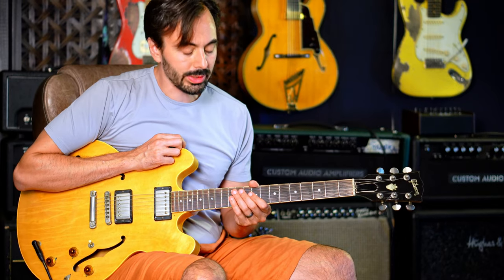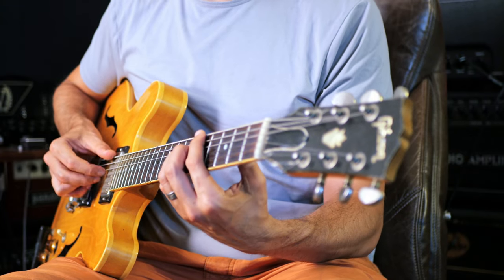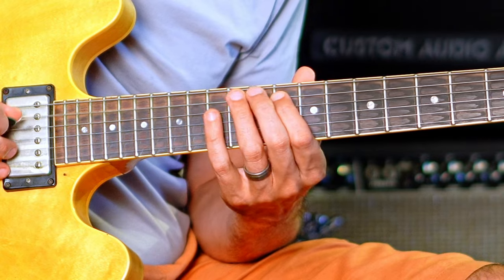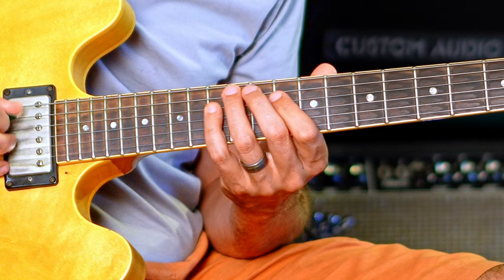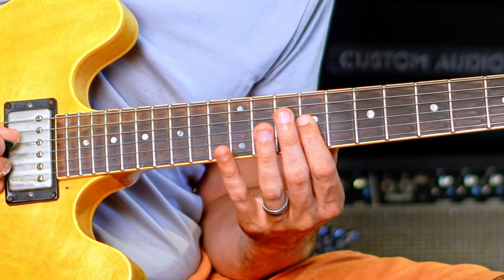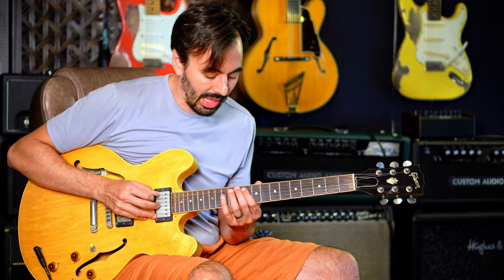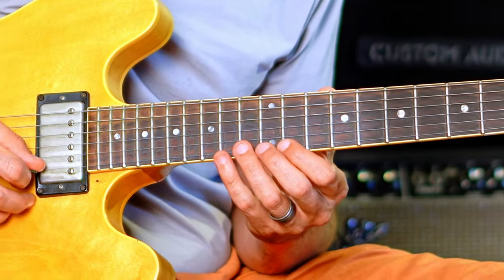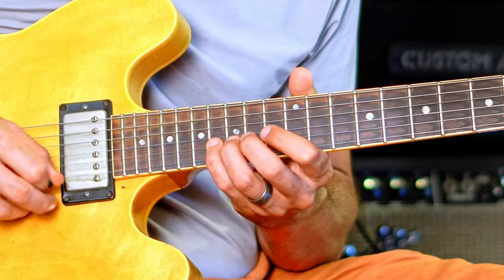How did Oscar Peterson think? Insights from the C Jam Blues break